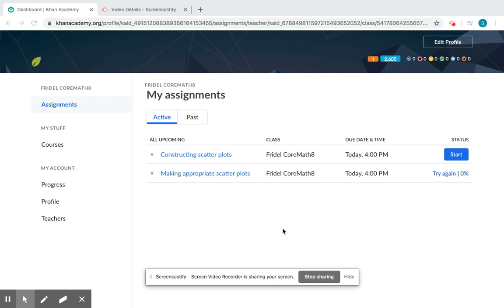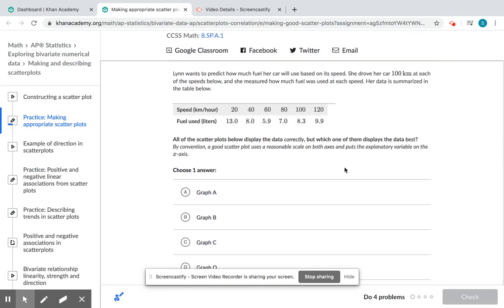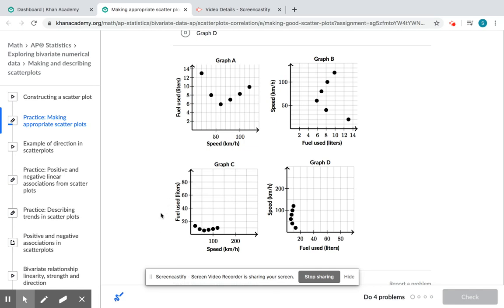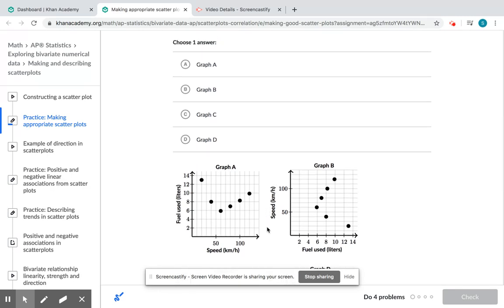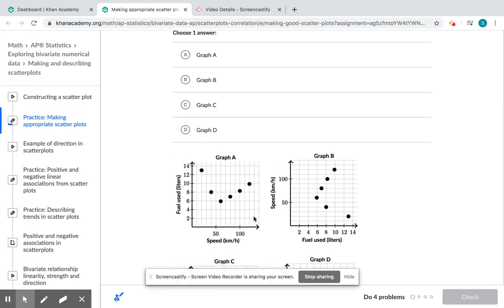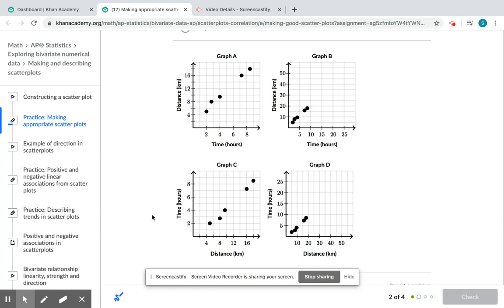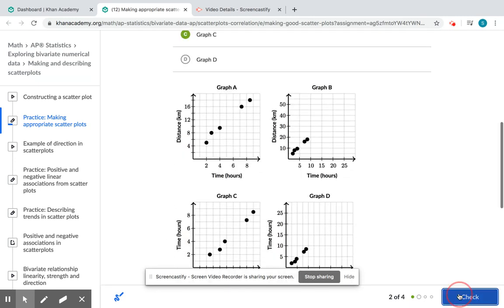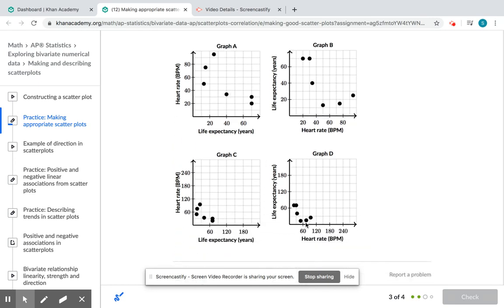Scatter Plots 2